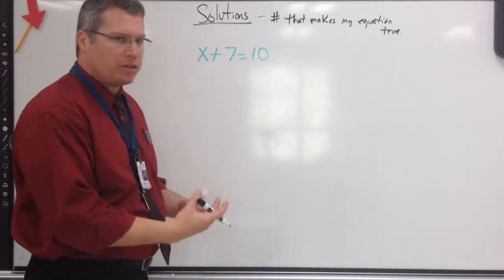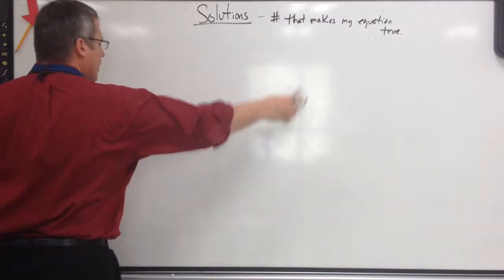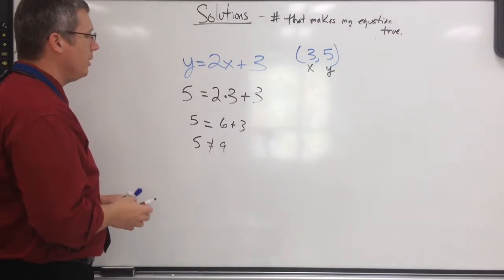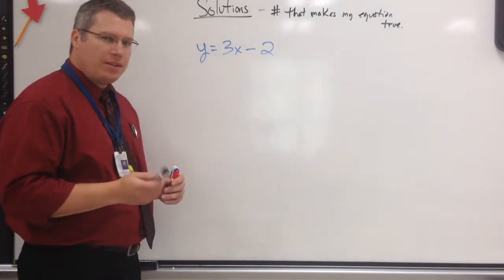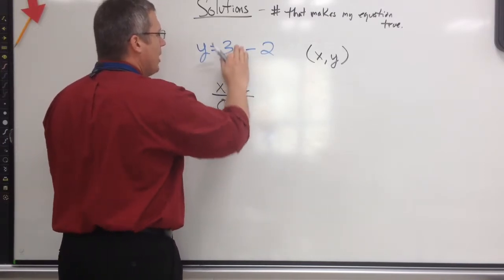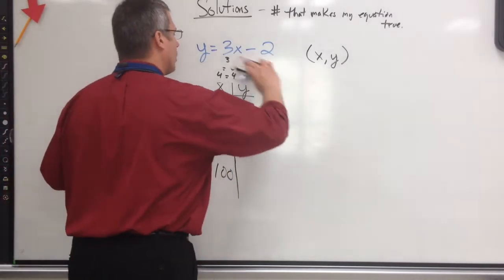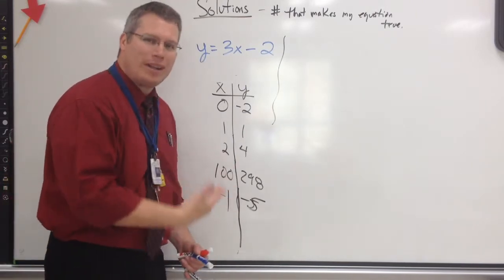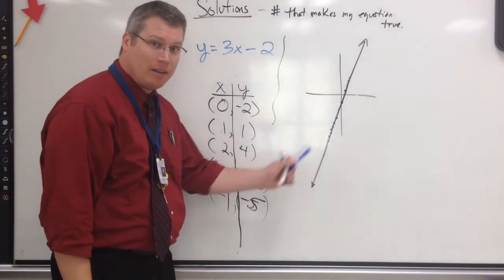Solutions to an Equation